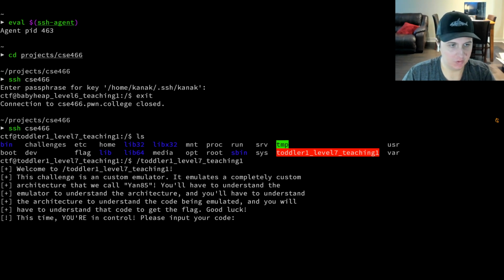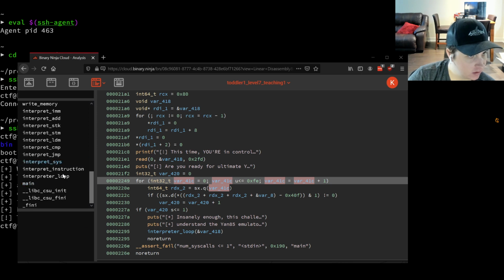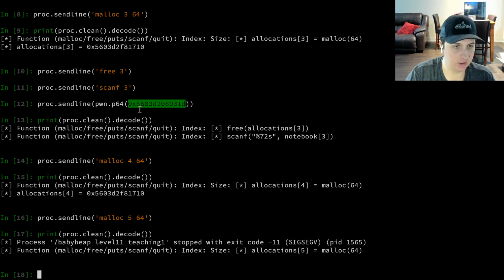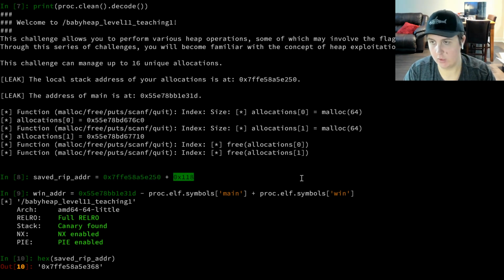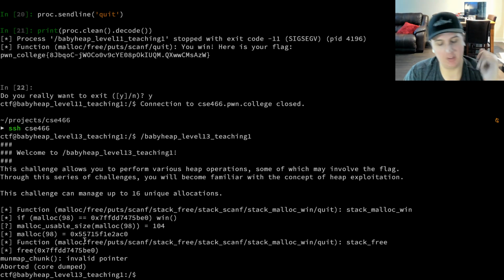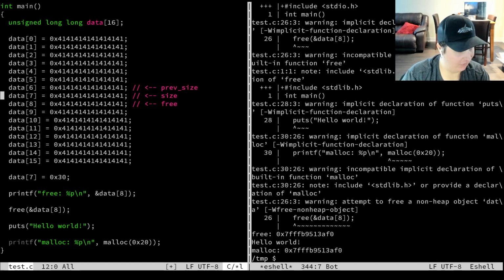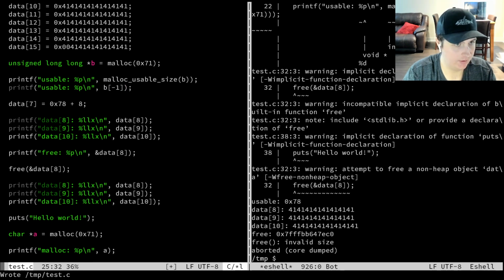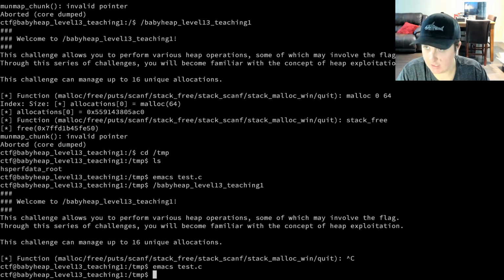CSE 466 : Computer Systems Security - Connor's Office Hours 11/13/2020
These were Connor's live office hours on 11/13/2020 to answer student questions about Module 9 (babyheap). More info at pwn.college!